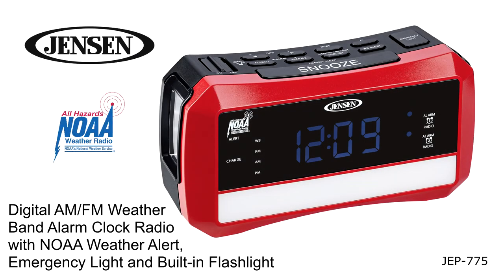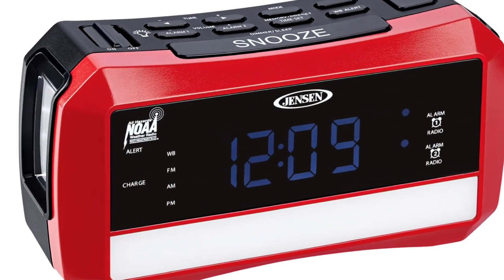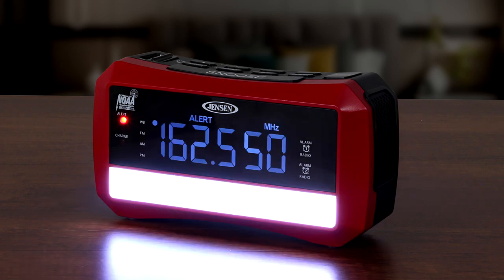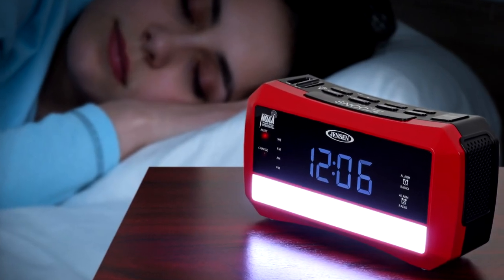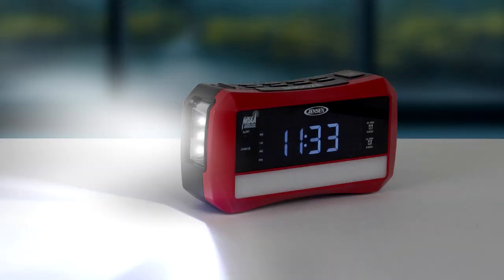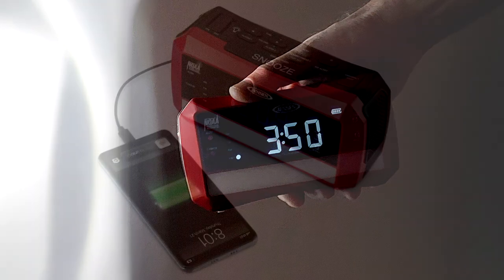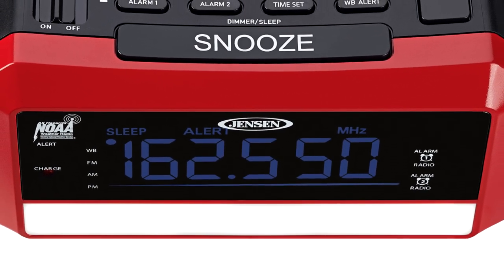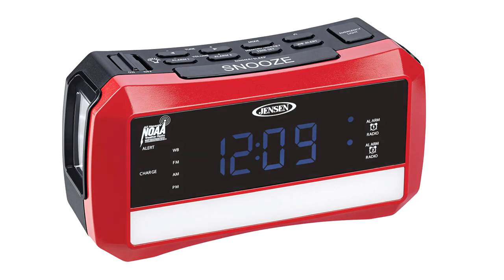Jensen JEP-775 Weather Band Clock Radio with NOAA Weather Alert, Emergency Light & Flashlight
The JENSEN® JEP-775 is an AM/FM weather band dual alarm clock radio with weather alert that also lights your way when the power goes out. This compact and user friendly radio receives instant 24 hour weather, marine forecasts, and weather alert information by NOAA on all seven (7) weather band frequencies. When NOAA sends out an emergency broadcast, the alarm sounds and an alert indicator turns on to let you know that an emergency broadcast was received.

The JEP-775 also includes a built-in rechargeable battery and some unique features that come in handy if there’s a power outage. When a power failure occurs, the front mounted emergency light will automatically turn on and an alarm will sound to wake you if you’re sleeping. Unplug the AC adaptor and now use the JEP-775 as a portable flashlight to light your way in the dark! The clock and radio will continue to operate when unplugged, so you can continue listening to the radio for updated weather or emergency related messages. You can also charge your smartphone using the built-in USB charging port.

Other features include an easy to read LCD display with dimmer control, digital AM/FM tuner with 20AM + 20FM presets, wake to radio or alarm, snooze and sleep functions.

Be prepared when the weather gets bad or if the power goes out with the JEP-775!